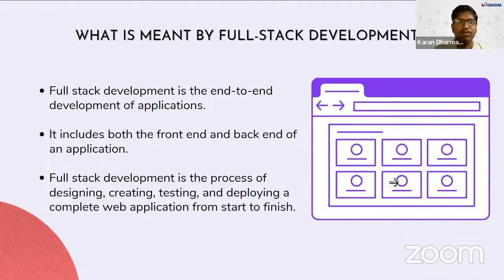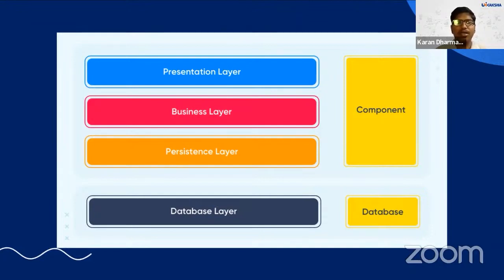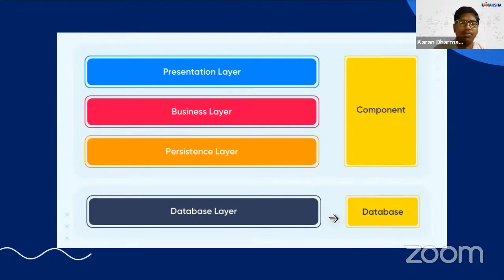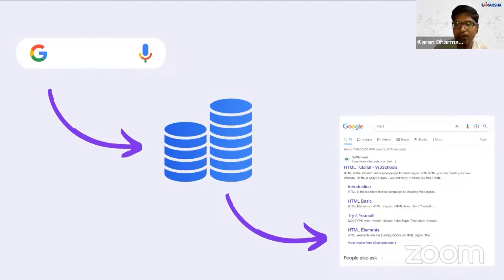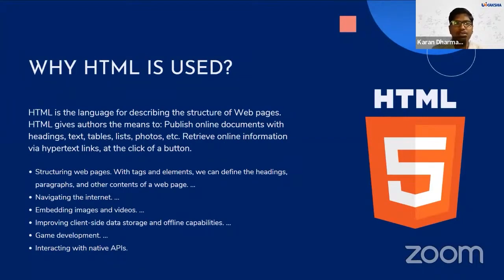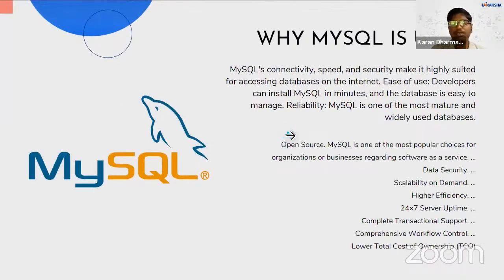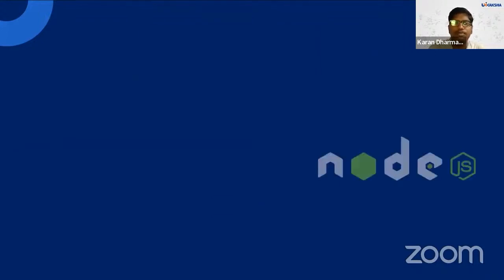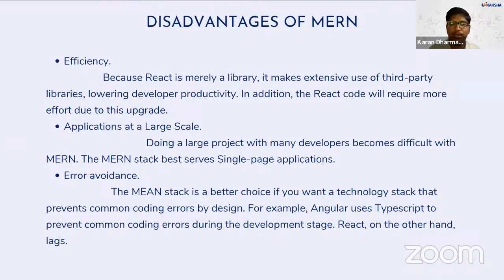MERN vs Traditional HTML & PHP - Which Full Stack is Right for You? | FREE Guru Class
Have you heard about MERN Full Stack development and wondered how it compares to traditional HTML & PHP for building websites and applications?

Join us for this exciting Guru Class where we will explore the differences between MERN and traditional full stack web development.

Our expert trainer will discuss the pros and cons of both stacks, as well as the current trends and future prospects for each. We will dive into the technical details of both stacks and give you a clear understanding of which one may be right for you.

If you want to know more about our programs. Attend this FREE tech career webinar

Links to other Guru Class 👨‍💻

SM Channel links 📱